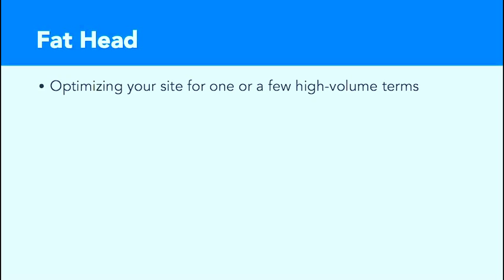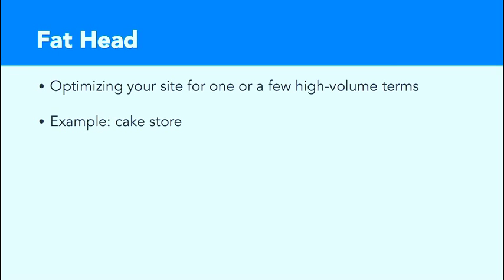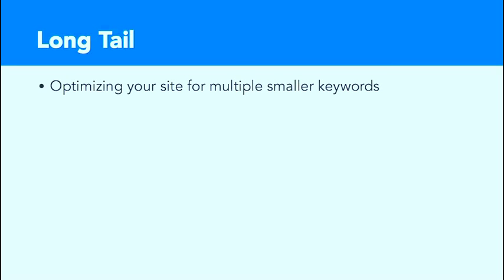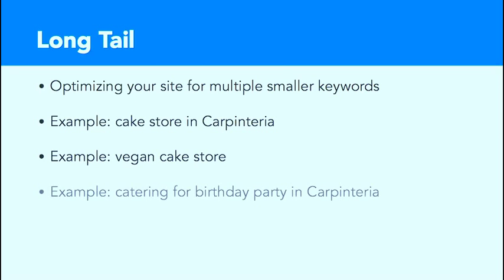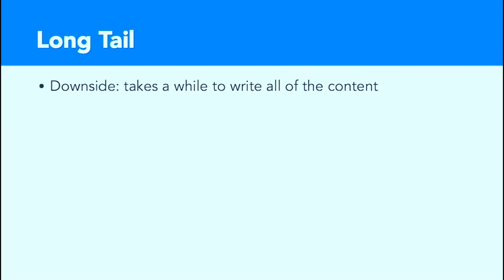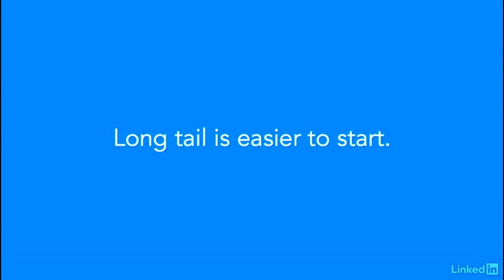Best Keyword Research Strategy - SEO 2017 PART-04